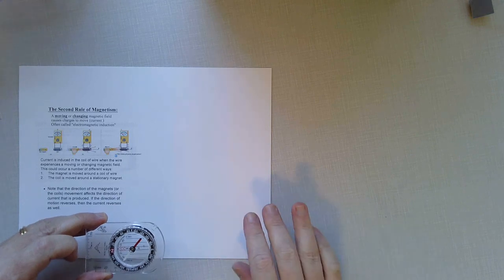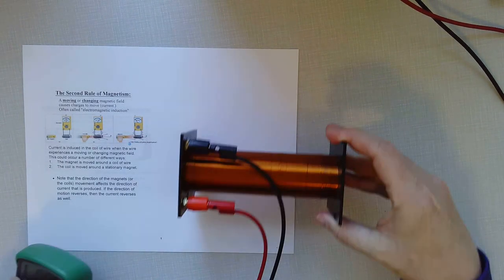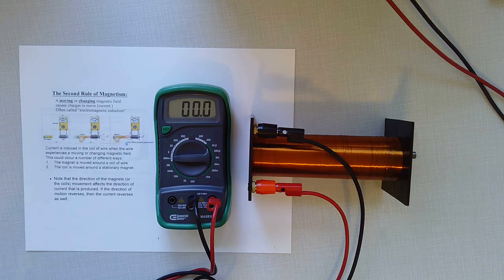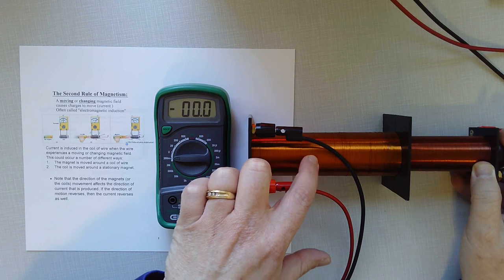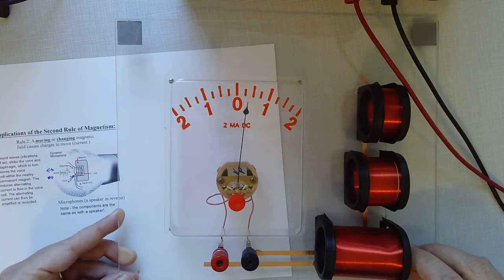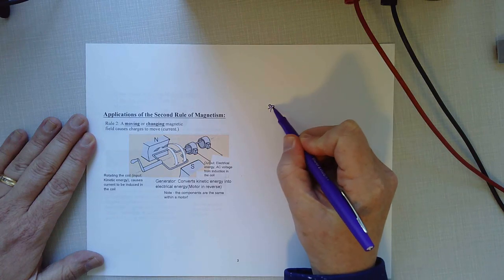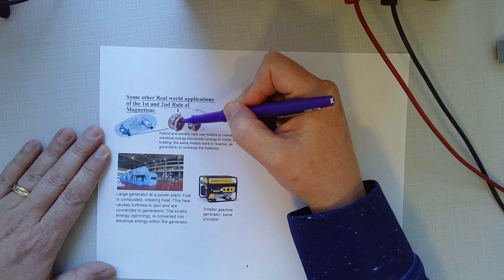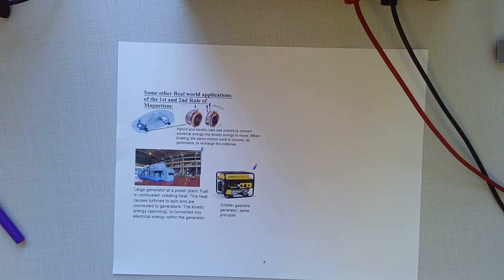Induction, Microphones, and Generators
Induction and applications of Induction. Intended for high school physics students.